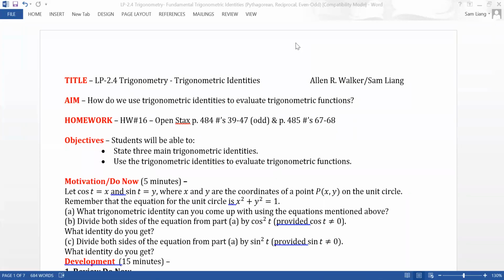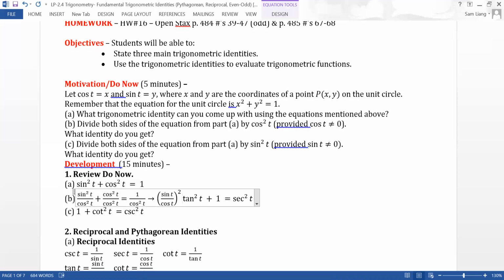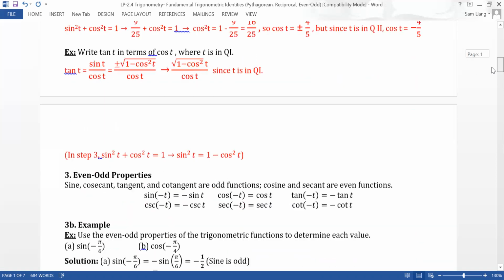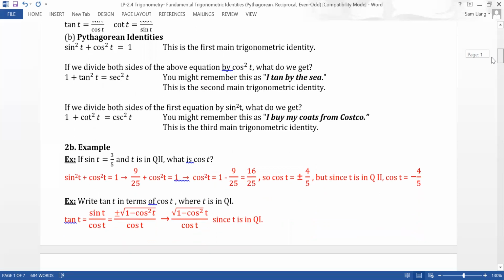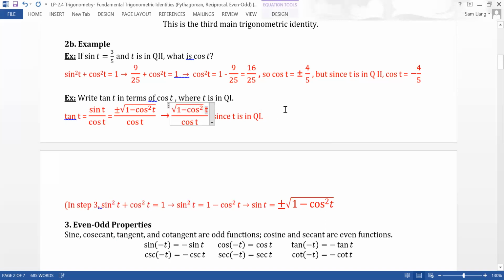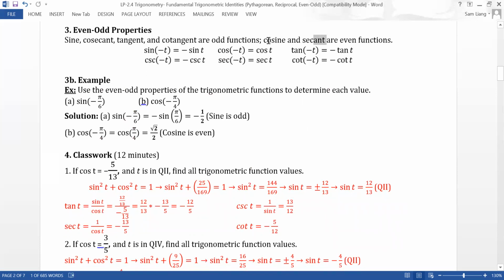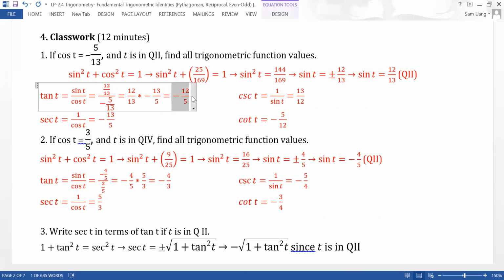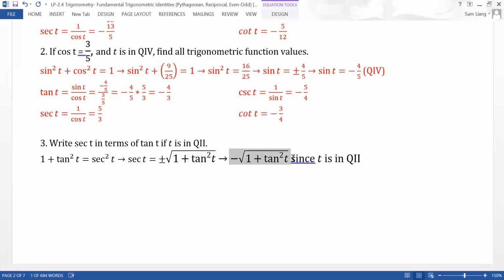2.4 Fundamental Trig Identities